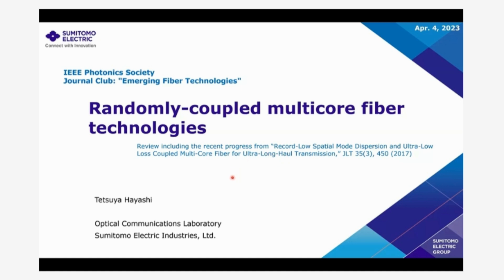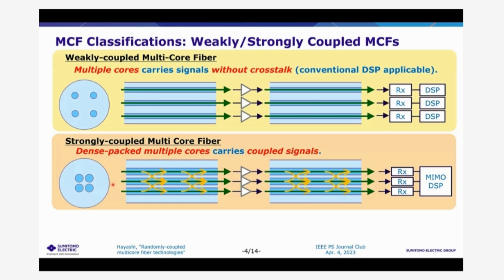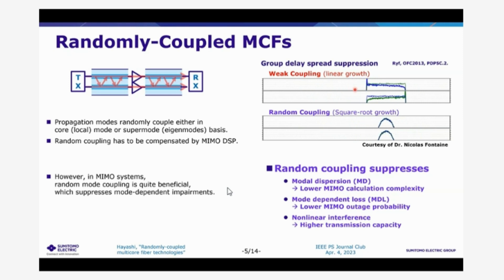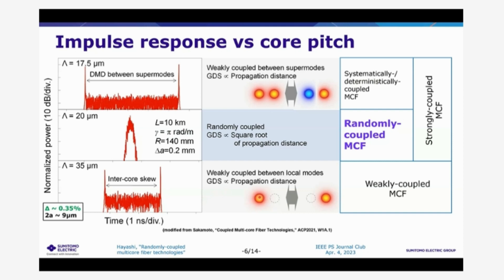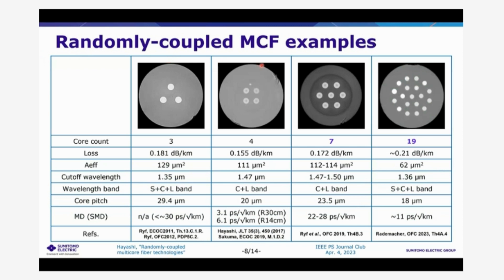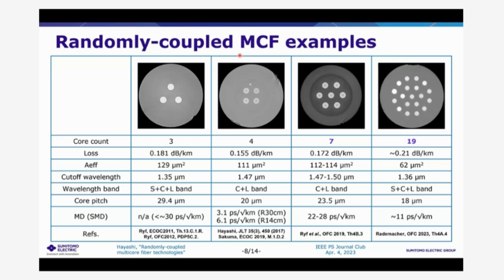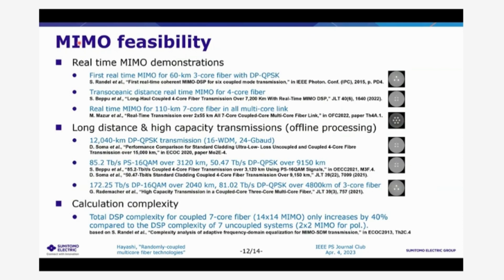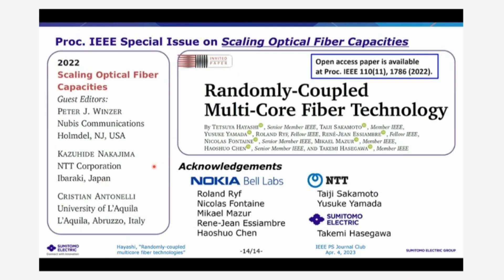Multicore fiber (MCF)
Multicore fiber (MCF) is a type of optical fiber that contains multiple individual cores within a single fiber. These cores can be arranged in various configurations, such as in a linear or circular array. Each core can transmit a separate signal, allowing for increased data throughput and greater efficiency in fiber-optic communication systems.